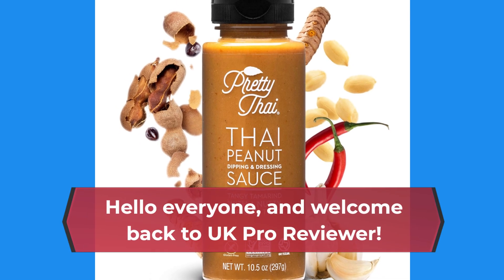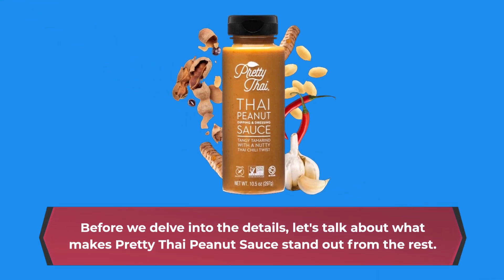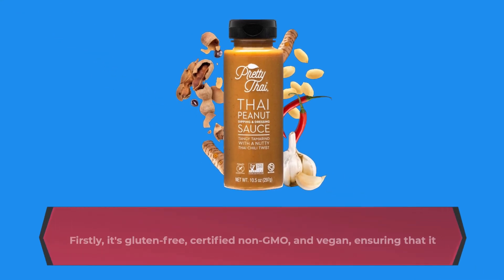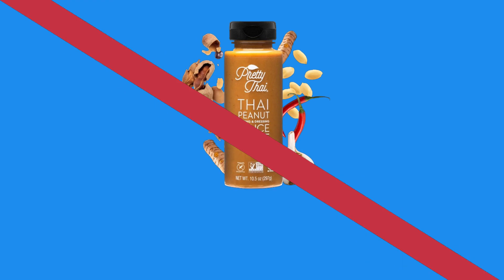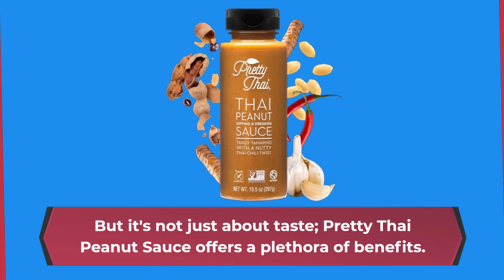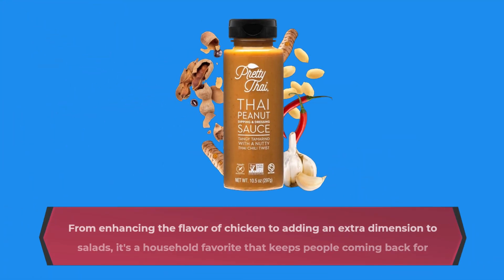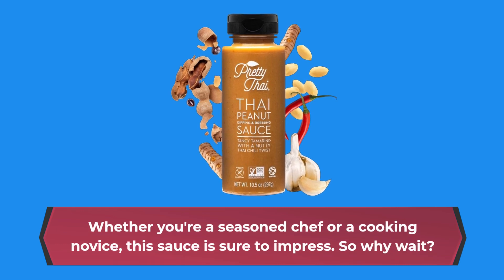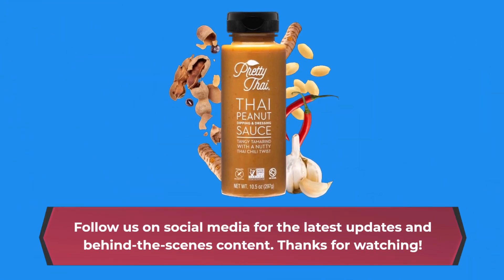🍪 Best Peanut Butter Blossoms 🍪 | Pretty Thai Peanut Sauce 🥜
Amazon Product Name : Pretty Thai Peanut Sauce

Welcome to our ultimate guide on creating the most irresistible treats: the Best Peanut Butter Blossoms. Say goodbye to ordinary cookies and hello to the perfect combination of rich peanut butter and sweet chocolate in every bite. Join us as we explore the top contenders in the world of peanut butter blossom recipes, each offering tips and tricks for achieving the perfect balance of flavors and textures. With its soft, chewy peanut butter cookie base and iconic chocolate kiss topping, the best peanut butter blossoms are sure to become a favorite in your household, perfect for holiday gatherings, bake sales, or simply satisfying your sweet tooth. Whether you're a seasoned baker or just starting out, we'll help you find the perfect recipe to impress your friends and family with these classic cookies. Let's dive into the world of baking and discover the best peanut butter blossoms recipe available!